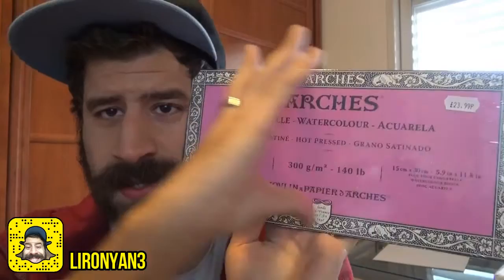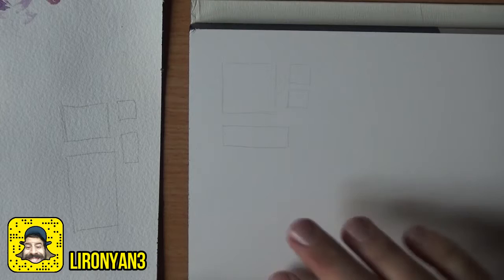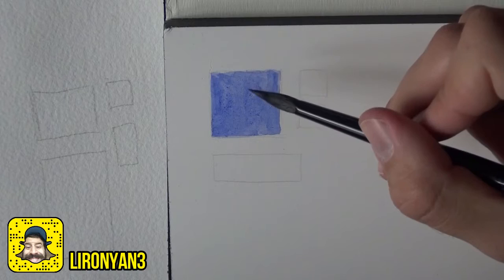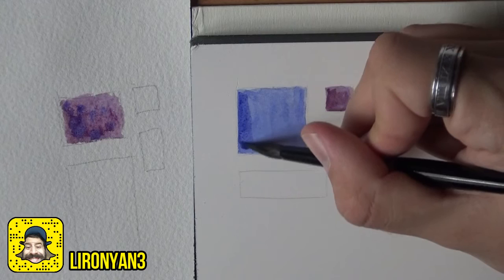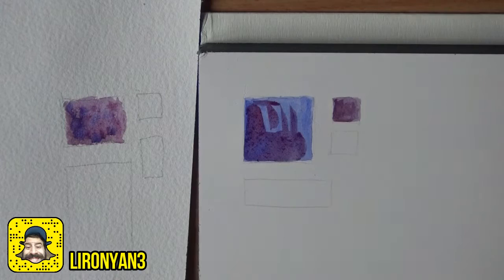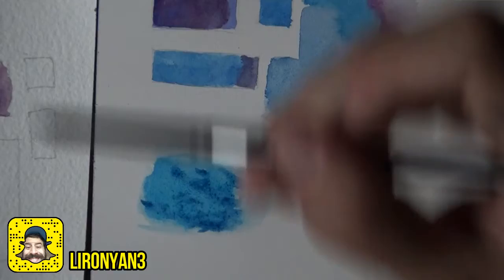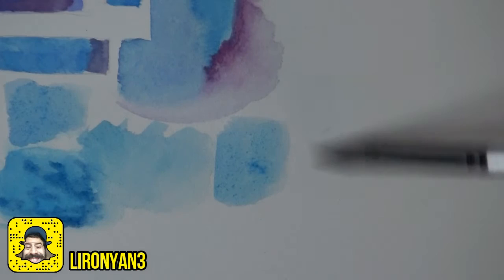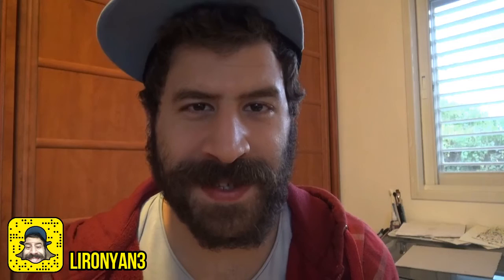Watercolor Paper - Arches Rough VS Hot Pressed (Arches Hot Press Review & Demo) - Tools #3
Hi friends and aspiring artists!

Today I want to review for you the Arches hot-pressed watercolor paper, and do a comparison between the cold pressed and hot pressed watercolor paper.

So far I only fell in love with cold pressed papers, and I honestly didn't expect too much from this paper, but maaaaan, it delivered!

I really like the feel of it. It keeps the color wet longer than other hot pressed papers I tried so far.

It has a very subtle texture, that's barely noticeable. It's just awesome!

I'll need to experiment with it some more, but my first impression is definitely positive. Arches don't let down (:

And I'll see you soon,

- Liron

*** Music Credits ***